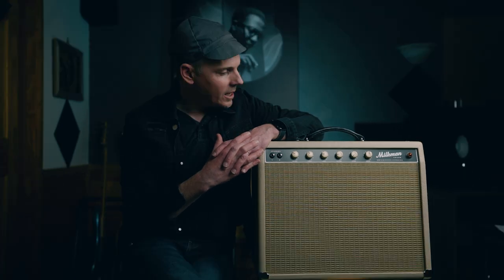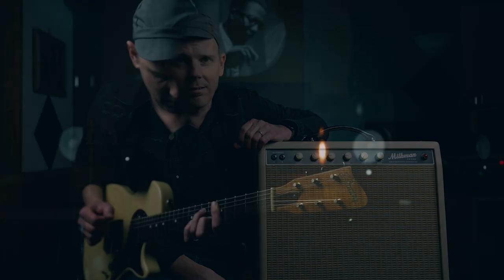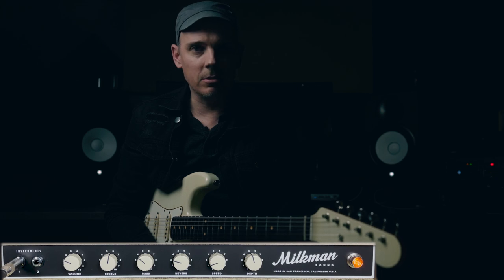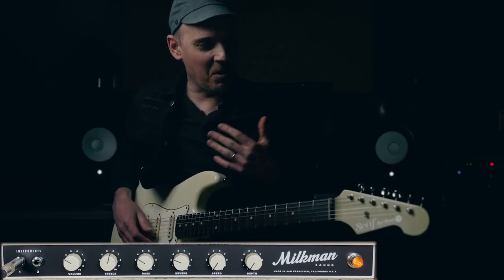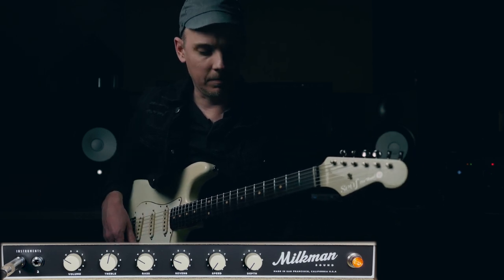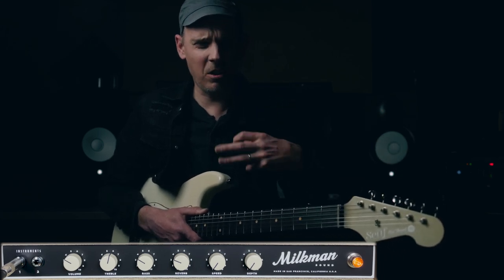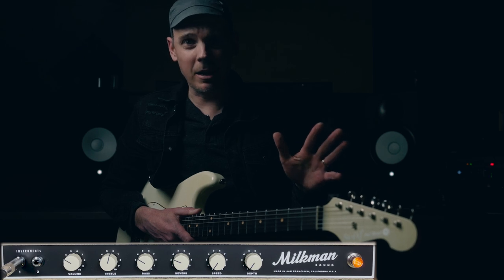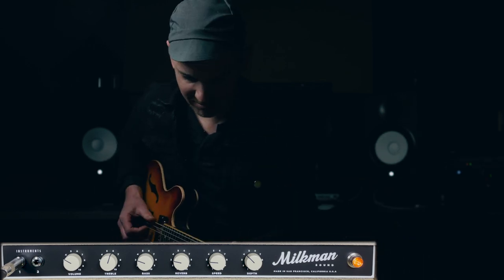Demos in the Dark // Milkman Sound 20 Watt Creamer // Guitar Amp Demo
Milkman Sounds is one of the top names in boutique hand wired amps. The Milkman Creamer is the balance between a perfectly voiced guitar tone with a fair amount of power and portability.

0:00 Intro
1:42 In the Mix
3:43 Single Coil Clean
7:16 Single Coil Cranked
8:07 Fuzz
9:30 Delay
11:14 Humbuckers
13:22 Closing Thoughts

The Milkman Amps Creamer provides a bit more power, reliability, and headroom on the gig. In studio, the Creamer is virtually silent when idle. Its the ultimate refinement and alternative to the vintage small format amplifier.

The Creamer is super versatile and includes an adjustable cathode bias circuit so that the user can easily substitute 6L6 or 6V6 output tubes with no need to re-bias the output tubes. Tim Marcus added a rear mounted switch to maintain an 8ohm speaker output regardless of which tube type used. Inside of the chassis, you will find an internal bias adjustment in case you want to fine tune the cathode bias when substituting in vintage tubes which tend to draw more current.

With 6V6 the Creamer puts out about 20 watts into 8ohms and has sweet breakup. Put a pair of 6L6s in, flip the switch on the rear panel and you get a bit of more low end, subtler mids, and a touch more headroom.